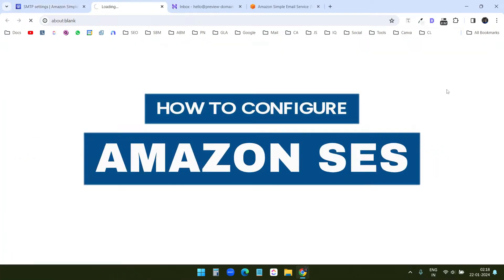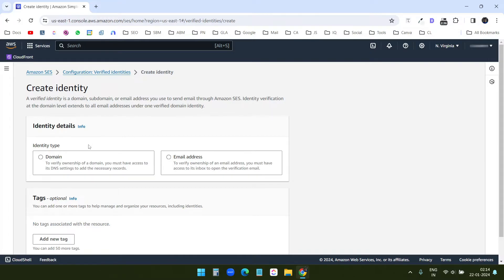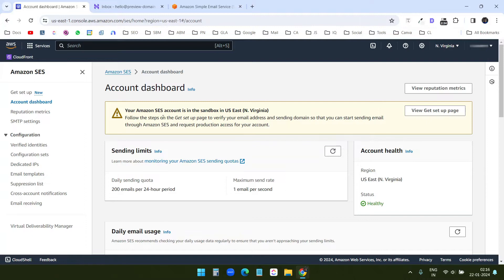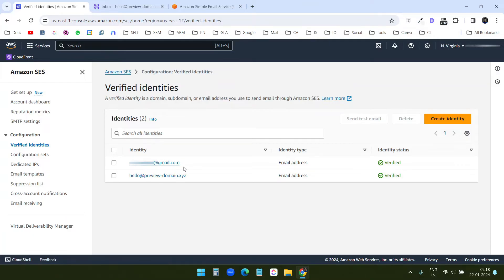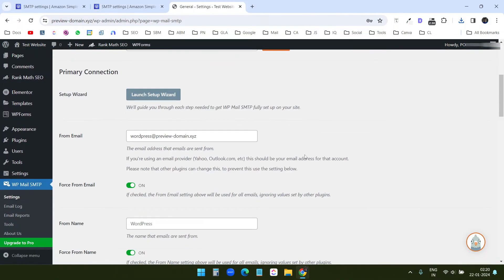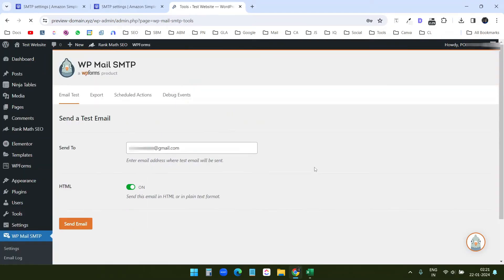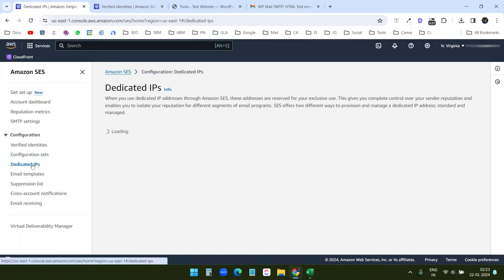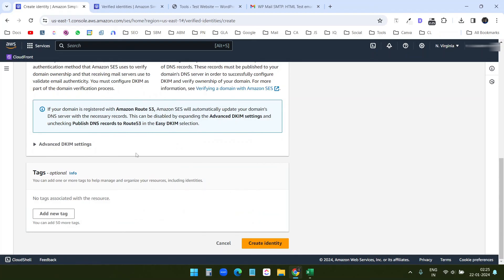How to Configure Amazon SES | Amazon Simple Mail Service SMTP Configuration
In this video, you will see how to configure Amazon SES (Simple Mail Service). To get the Amazon SES you need an Amazon AWS account, and you should add the billing details.

With the Amazon SES you can send emails for transactional purposes or marketing purposes. The SES provides the SMTP configuration. This configuration is required to set it up with any mail-sending services.

It has two options to send emails: you can verify an email and use that email to send the emails, or you can verify a domain and create an email inside SES to send the emails. The email verification works instantly; it will send an email to verify the address. To verify the domain, you may need to wait for a while after adding the records to the DNS of the domain.

In this video, I have tried the Amazon SES SMTP with a WordPress website. My goal is to show if the SMTP works. You can use the SMTP with any service where you have the option to add a custom SMTP configuration.